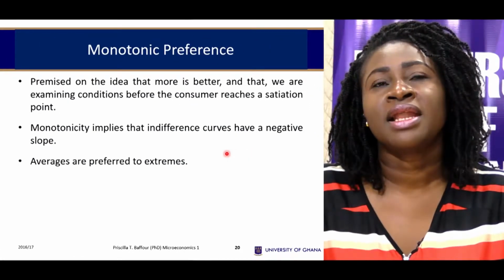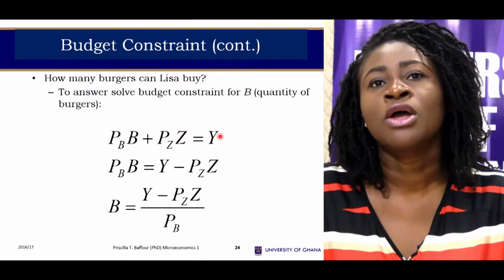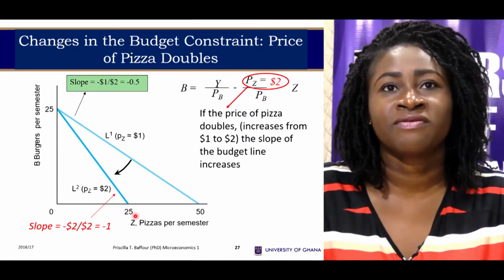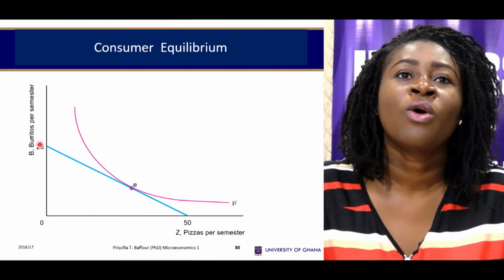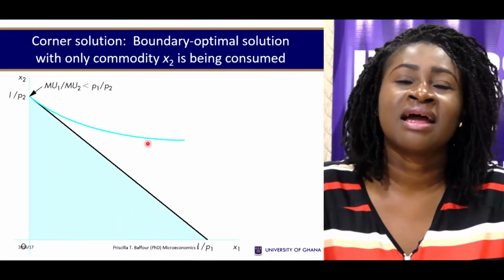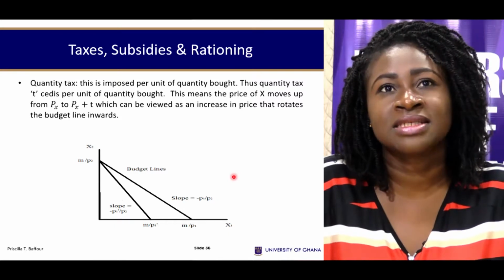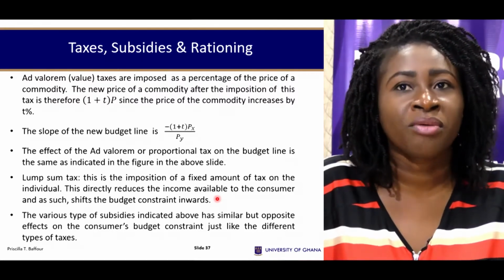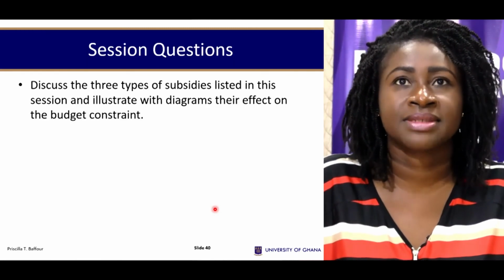University of Ghana - Distance Education Video Channel